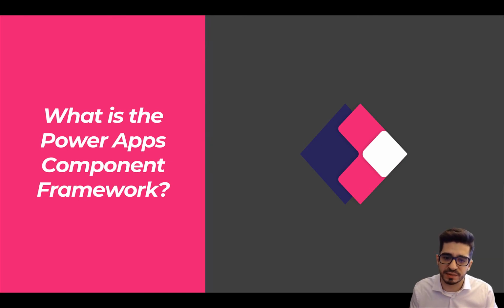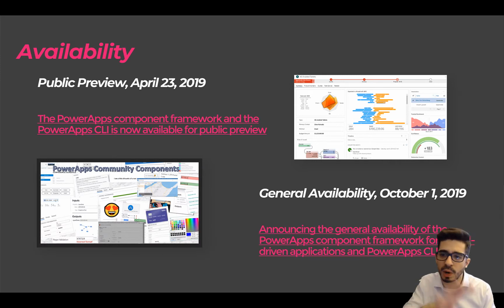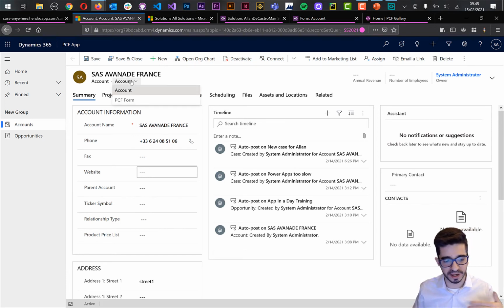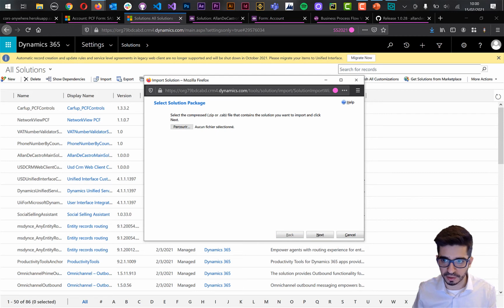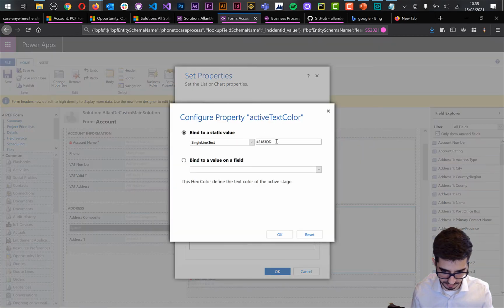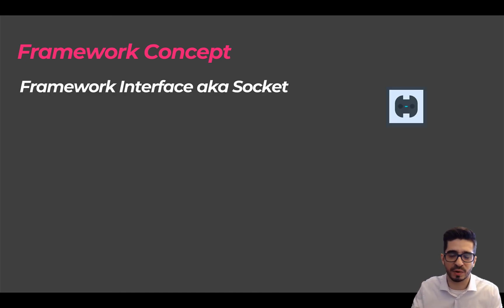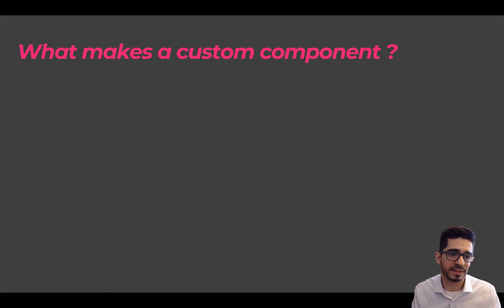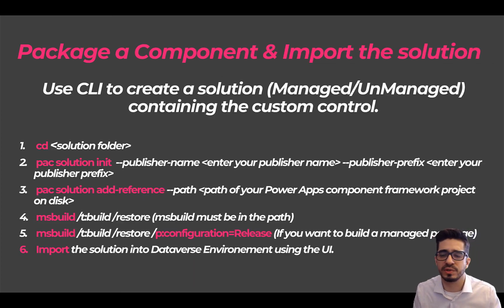Allan De Castro - Introducing the Power Apps Component Framework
"For this session, the objective will be to make people discover PCF, where they come from, what they are, how to use them and respect their architecture.
A demo of how to use them will also be proposed."